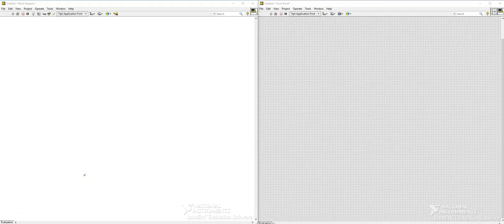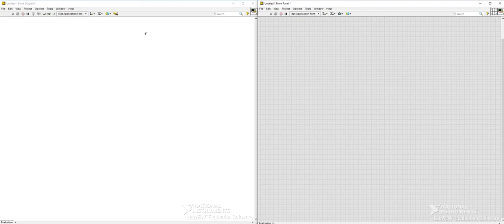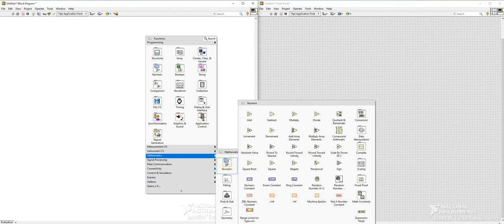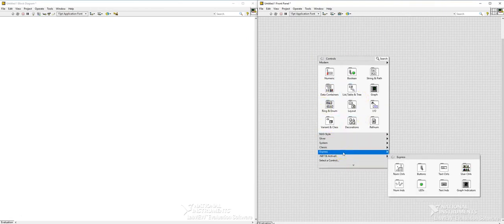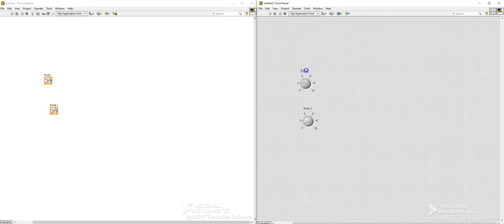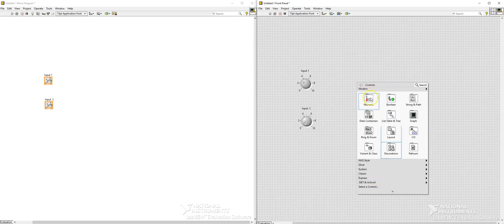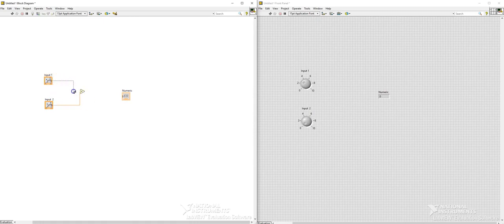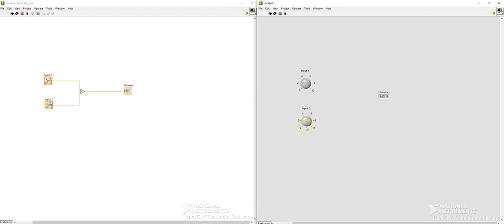1 Adding two numbers using Labview